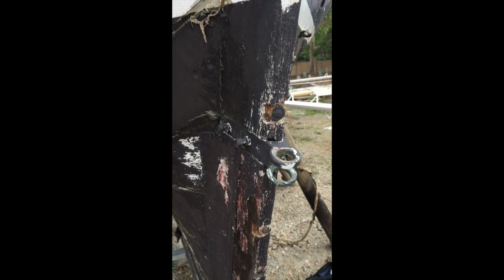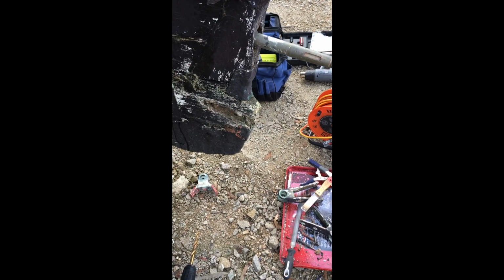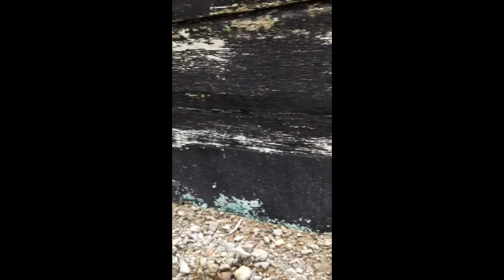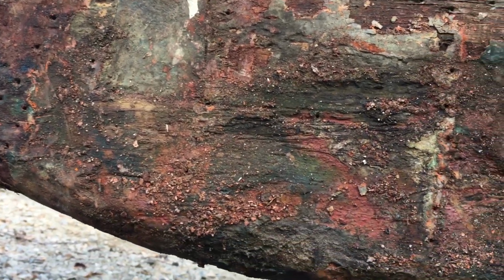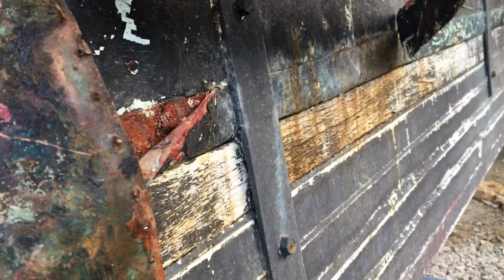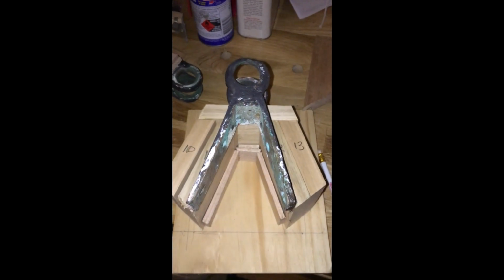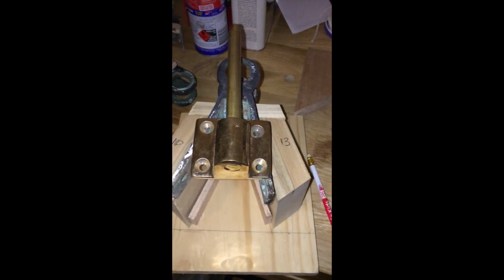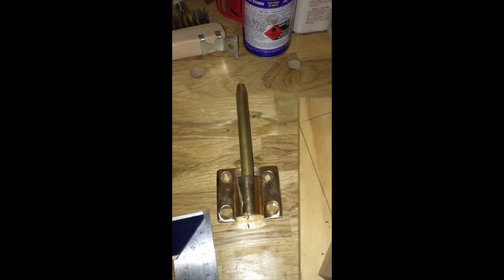Restoring Talitha Ep. 14 - Preparing to mount the rudder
Removing old gudgeons and assessing the stern post and keel deadwood. Making new hardwood mounts for bronze pintles and gudgeons.

Talitha is a carvel planked Colin Archer design built in Sydney in 1940 by William L. Holmes. She has sailed the Pacific and south and east coasts of Australia. She is in bad state, I picked her up as a Christmas gift to myself in December 2015! She has Oregon (Douglas Fir) planking on Spotted Gum (Eucalyptus maculate) with White Beech deck planks. Follow along as I attempt to bring her back to her original glory of hardwoods, bronze and long days sailing Australia!